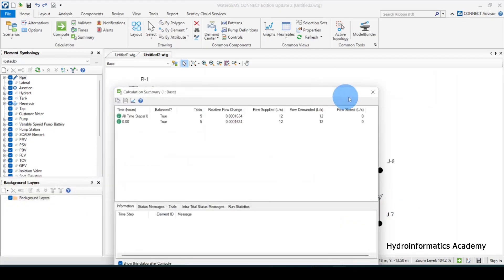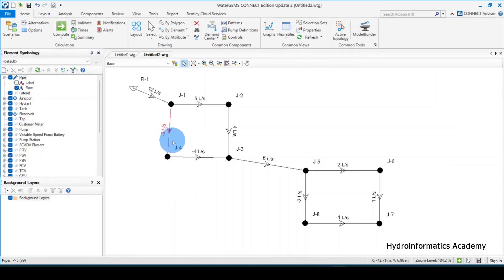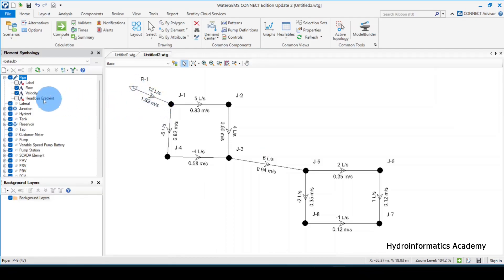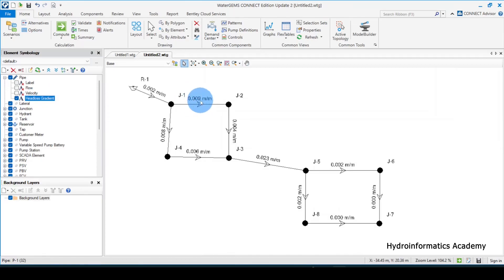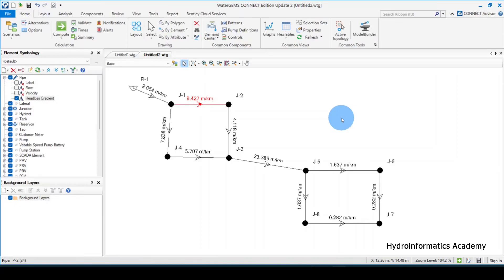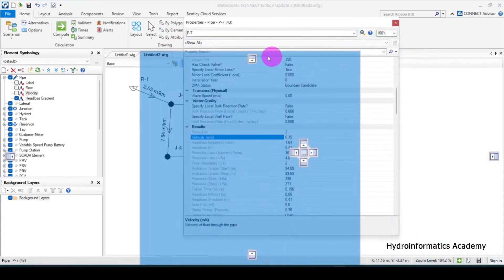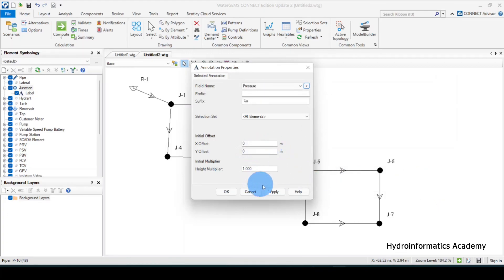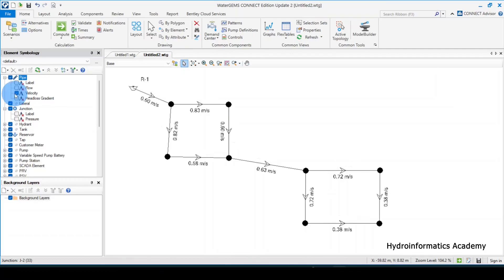Design Water Supply Network with WaterGEMS Connect Edition [Part 3]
WaterGEMS Connect Edition is one among hydraulic modelling software that as Engineers we use to design Water Supply Projects. In this WaterGEMS tutorial series, we are going to learn how to design a water supply network with WaterGEMS!

We will cover concepts like Flextables, Demand Control Centre and also we will learn how to optimize our model for Velocity, Headloss Gradient and pressure! It's going to be a step by step tutorial that shows you how simple learning WaterGEMS is!

Hydroinformatics Academy